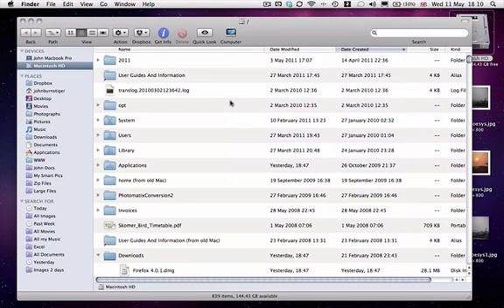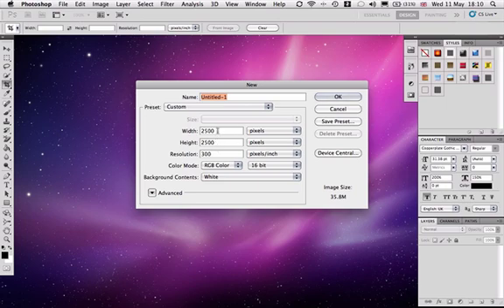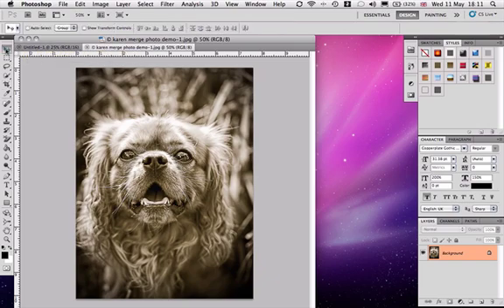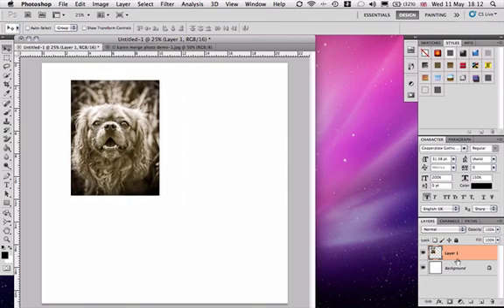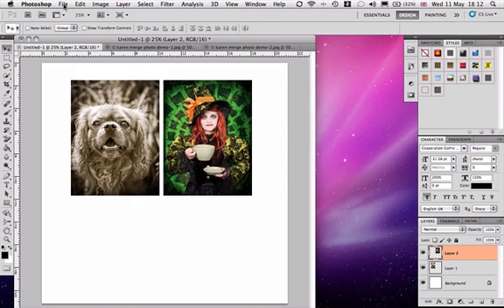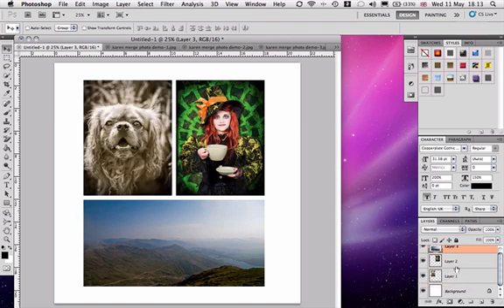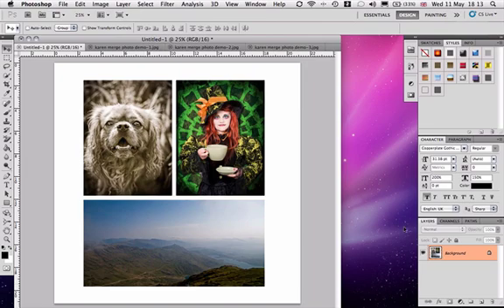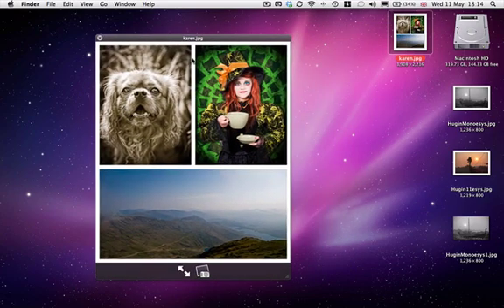Merging images in Photoshop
How to merge a few images into a single image in Photoshop